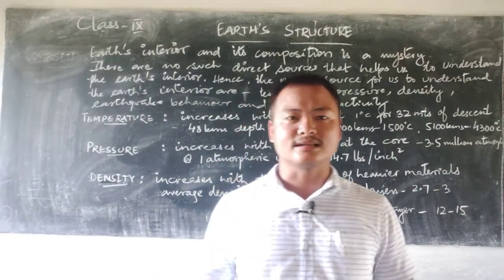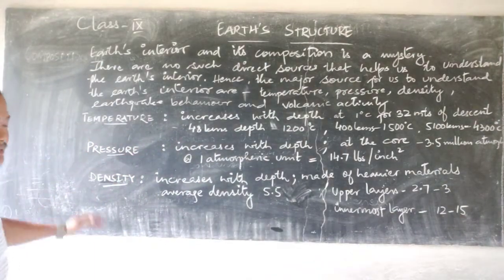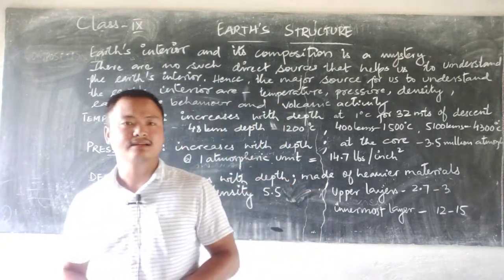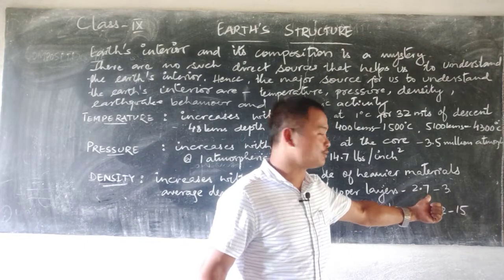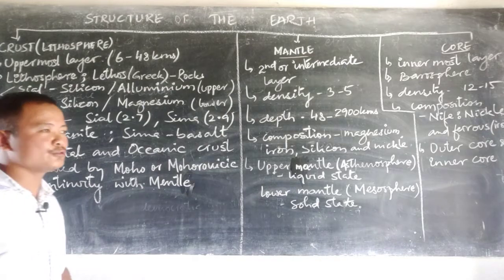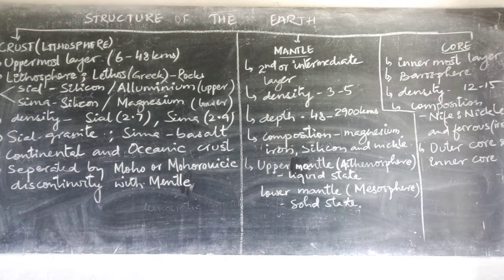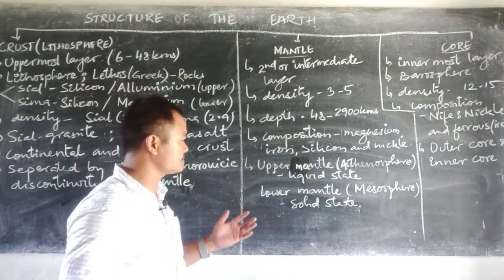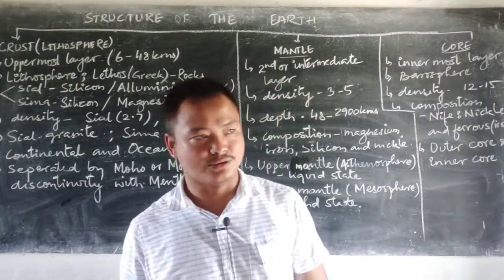Class IX # Geography # Earth's Structure